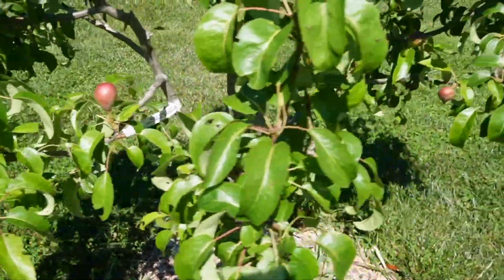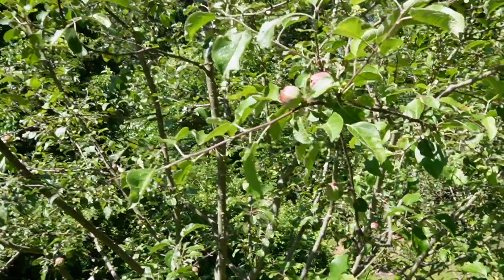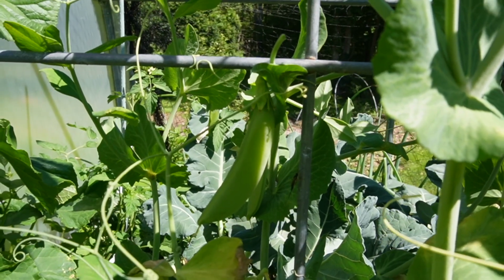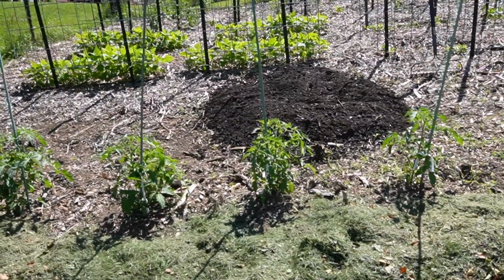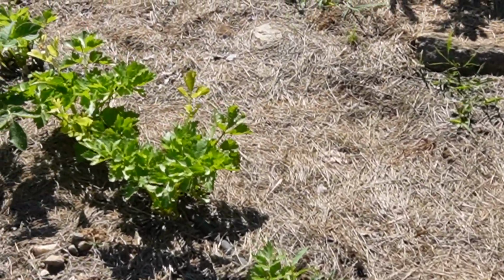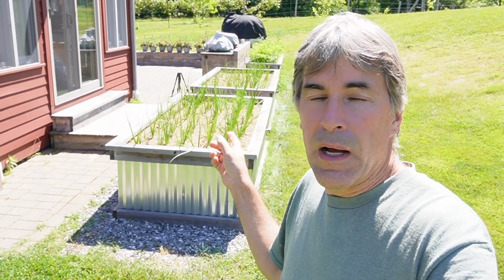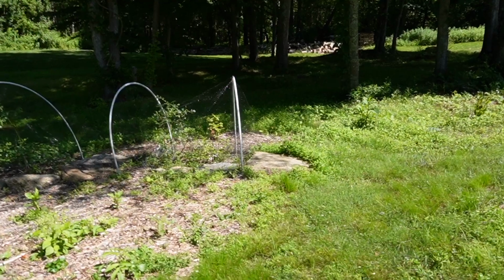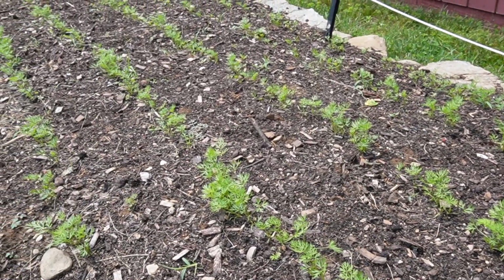See what we have going on at our Farm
So it is the middle of June and we have a lot going on.  Our fruit trees are finally producing fruit this year.  We think the pruning helped.
The garden is shaping up and filling in.  We grow a lot of food.  We have already been harvesting Potatoes, Peas, Lettuce, and Broccoli.
The first batch of Chickens are at Freezer Camp. The Tomatoes, Zucchini, Onions, and Carrots are on their way. We also have Watermelon, Luffa, Pumpkins, and Beans to mention a few more. It is a lot of hard work but we love that we can eat food we produced every day all year long.